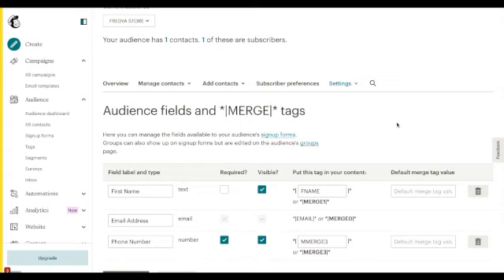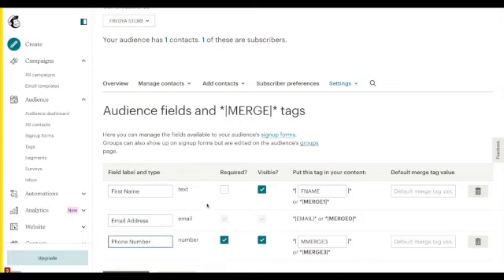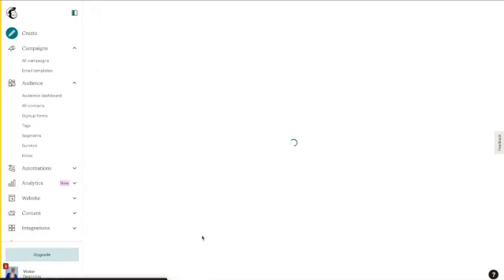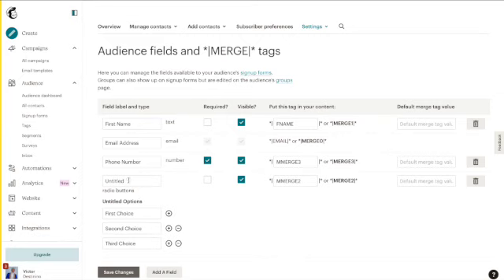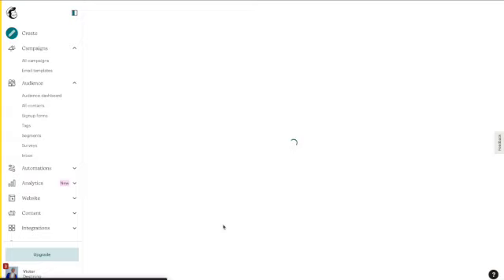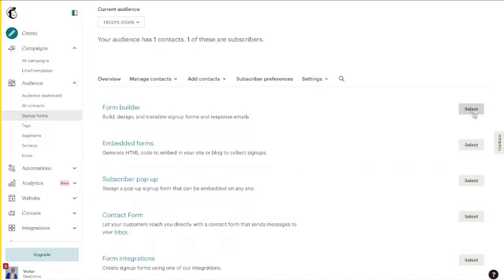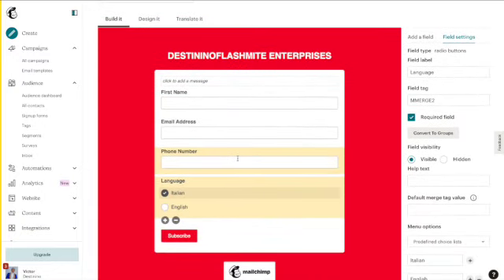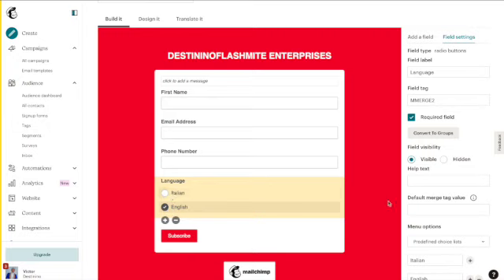Email Newsletter MailChimp Merge Tags For Automations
Merge tags are one of the most powerful tools you need an Email marketer or template developer to create a suitable and personalized campaign tailored to your audience list or subscribers.